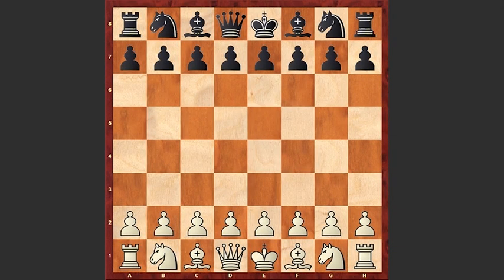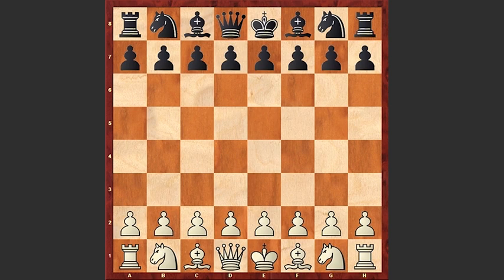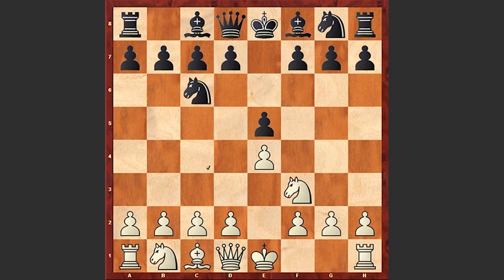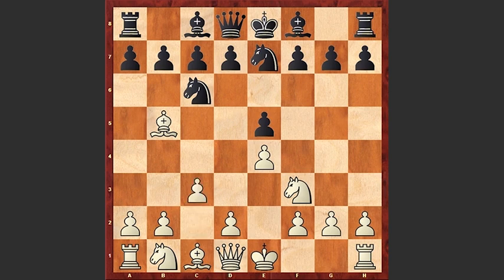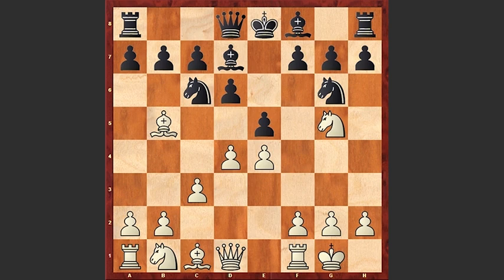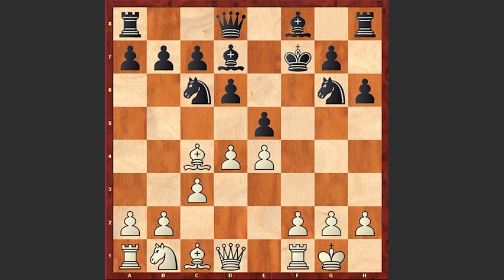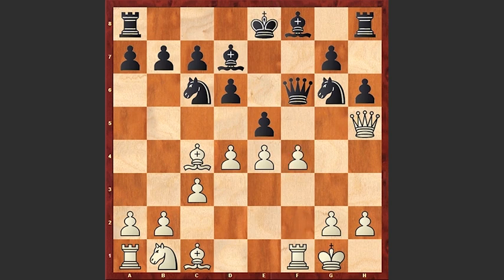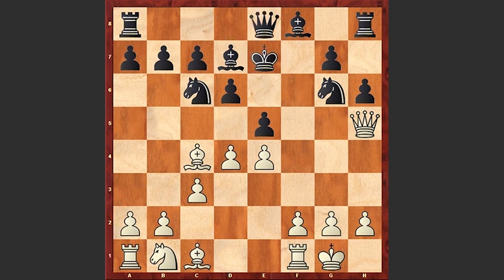An Absolutely Brilliant Checkmate By Johannes Zukertort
Here is a famous chess miniature played by Johannes Zukertort vs Adolf Anderssen where by going for a queen sacrifice Zukertort announces Boden's mate!
Johannes Zukertort vs Adolf Anderssen
Berlin - (1865) Spanish Game: Cozio Defense. General (C60)
1. e4 e5 2. Nf3 Nc6 3. Bb5 Nge7 4. c3 d6 5. d4 Bd7 6. O-O Ng6 7. Ng5 h6 8. Nxf7 Kxf7 9. Bc4+ Ke7 10. Qh5 Qe8 11. Qg5+ hxg5 12. Bxg5#
1-0